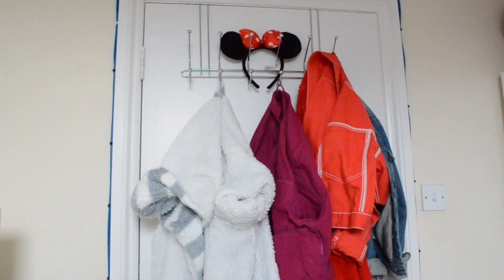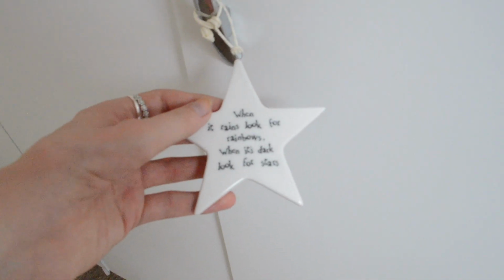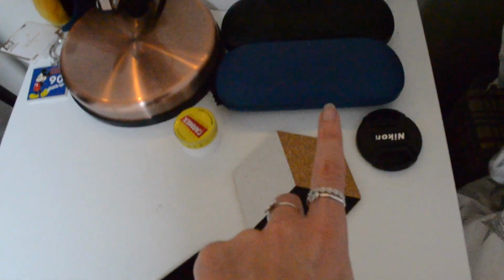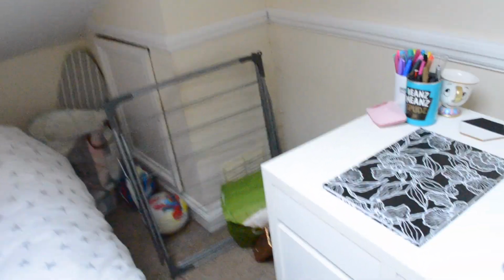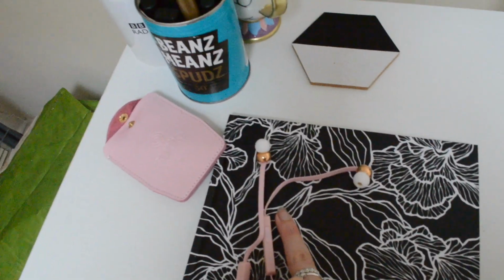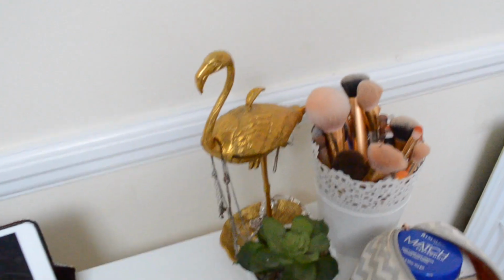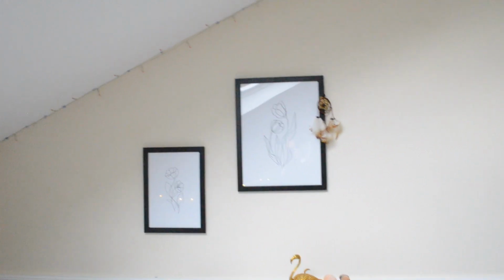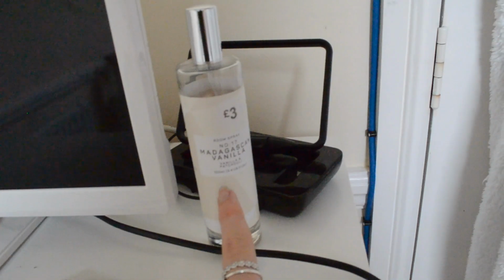university room tour 2018 | bournemouth uni